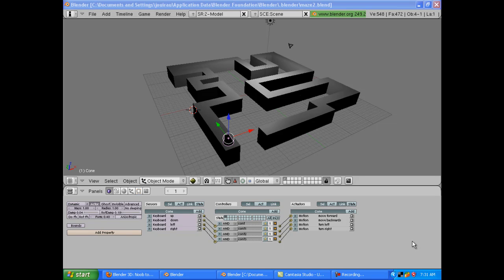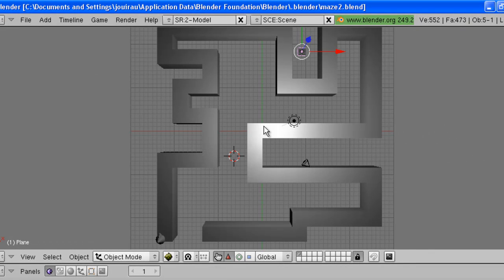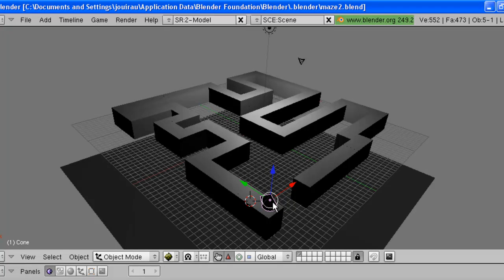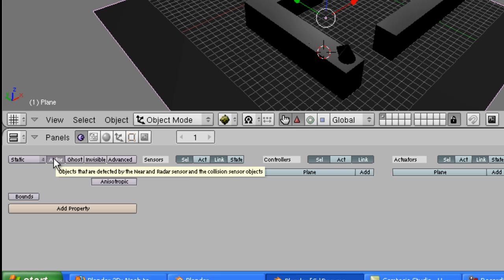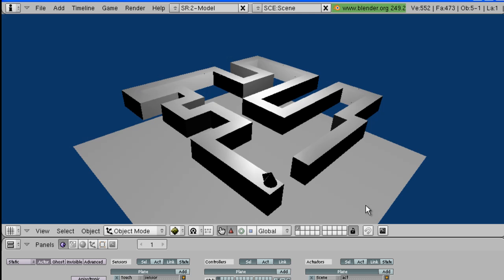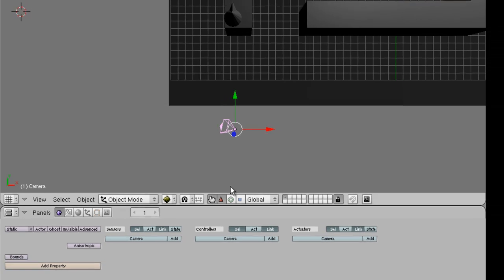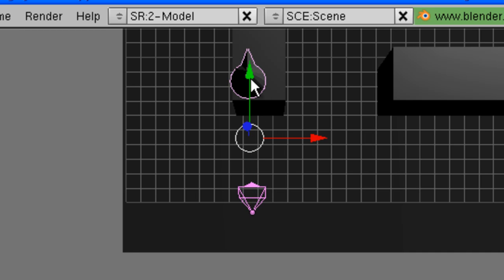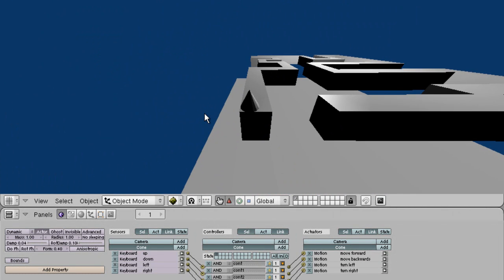Blender Game Engine Tutorial 3 - Add game restart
Add game restart functionality and set up the camera to follow the player character around.